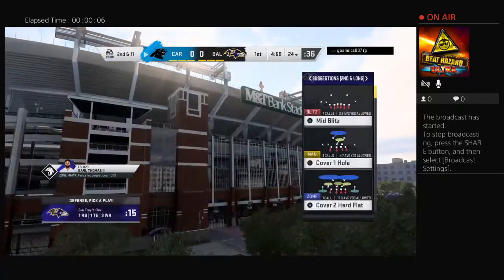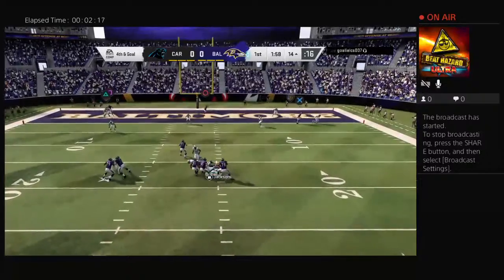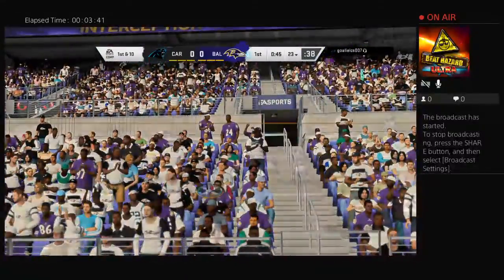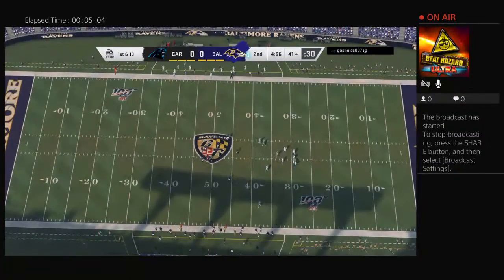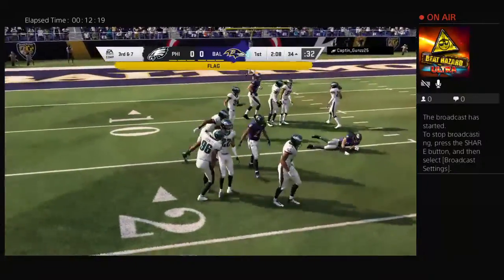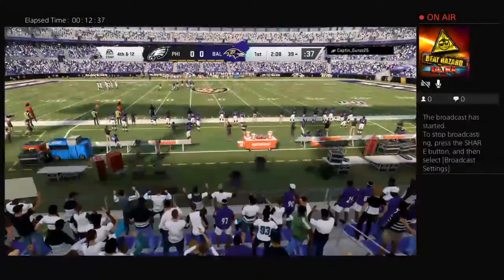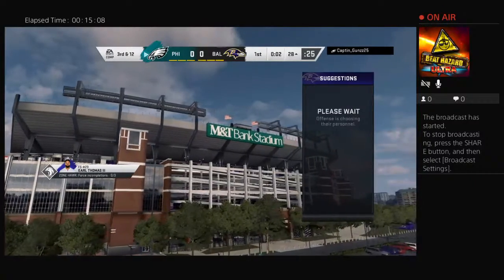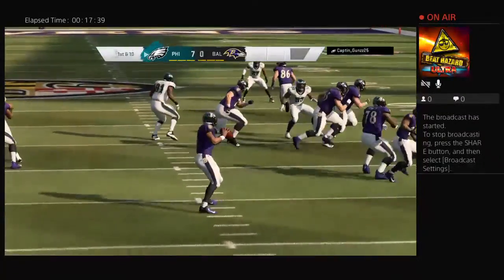tripple3x_'s Live PS4 Broadcast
Fortnite is life